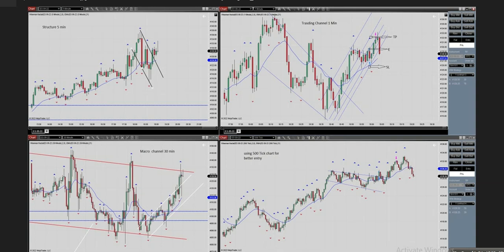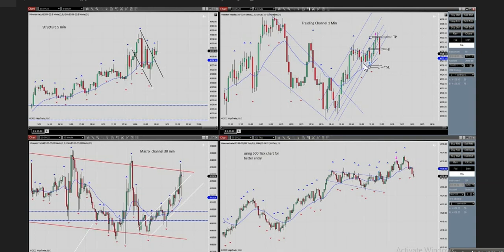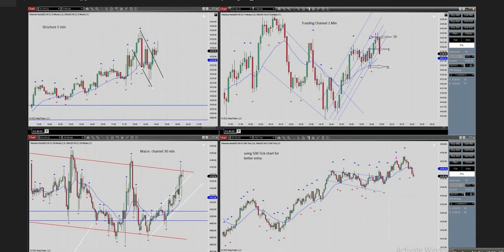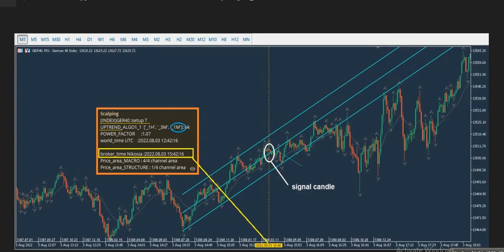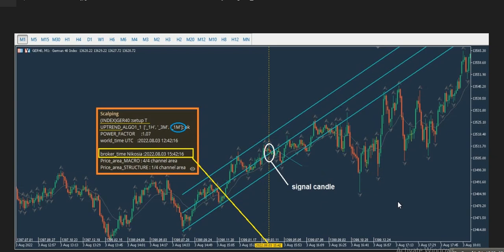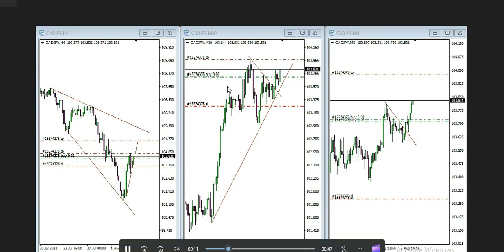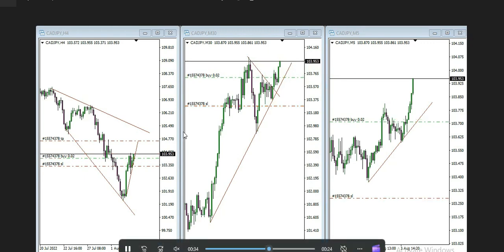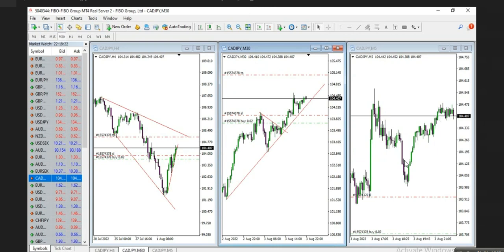Price Action Algo Trading Journal: Forex Pairs Stock Indices Futures and CFDs - 3 Aug 2022